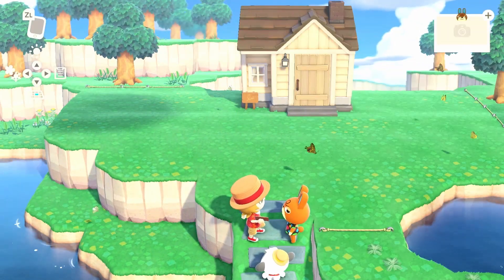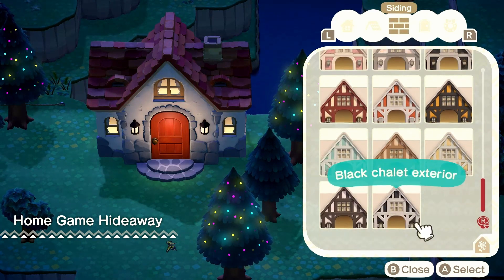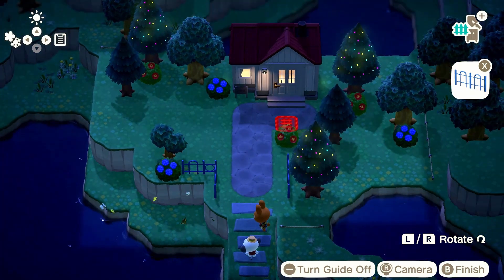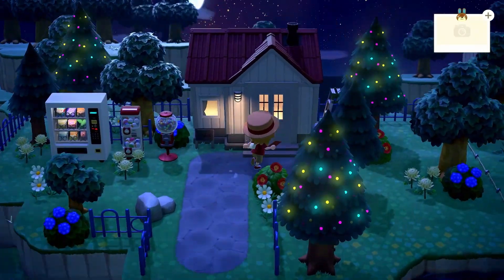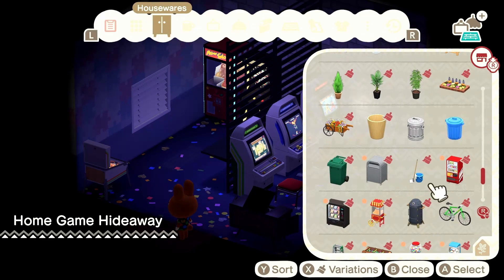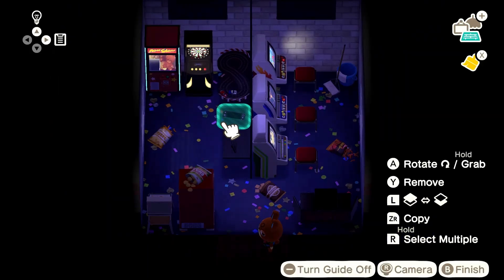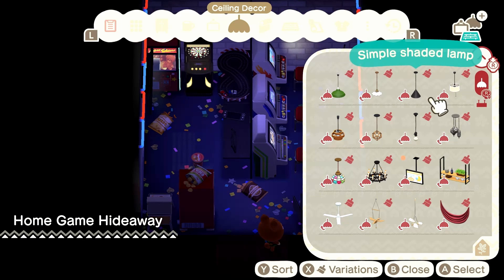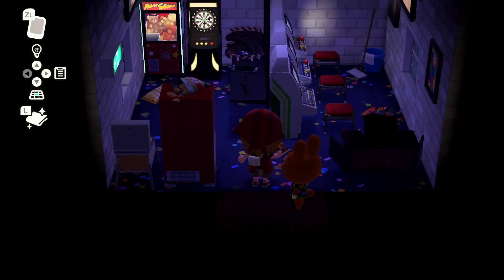Home Game Hideaway - Happy Home Paradise Speedbuild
Designing Claude's Home Game Hideaway in Happy Home Paradise.